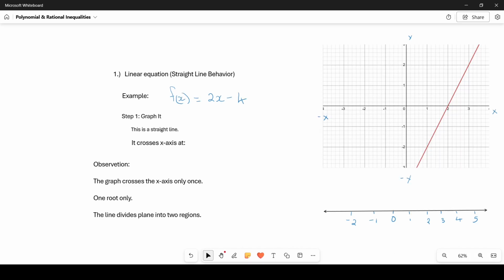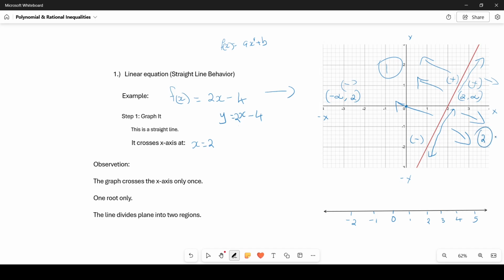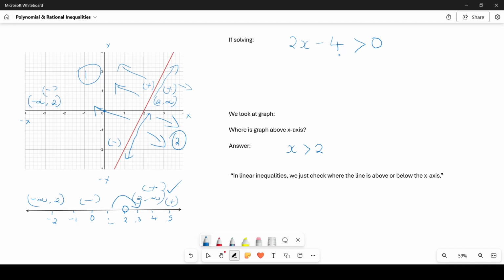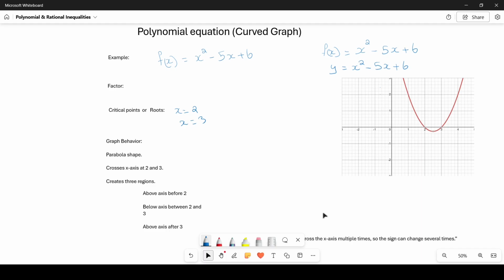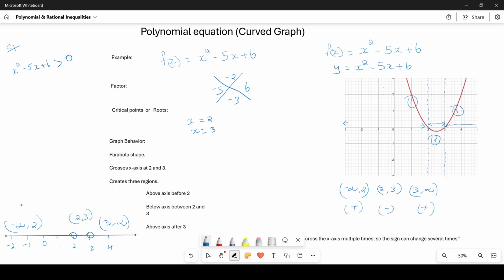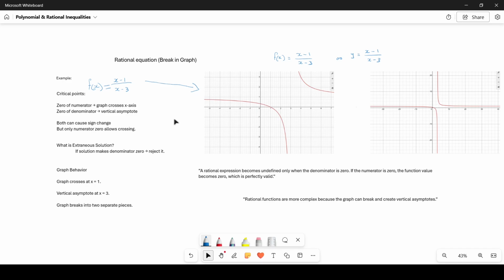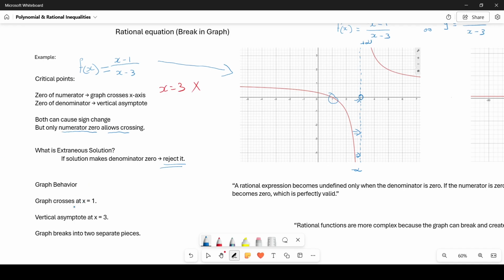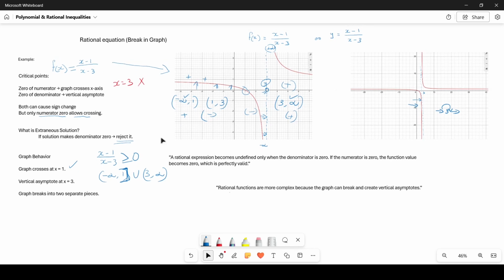📘 Linear vs Polynomial vs Rational Equations & Inequalities | Graphical Analysis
Confused about the difference between linear, polynomial, and rational equations & inequalities? 🤔

In this video, we break everything down using clear graphical analysis so you can visually understand how each function behaves and how inequalities are solved using graphs.

🔵 What you’ll learn:

What is a linear equation & inequality

How polynomial functions behave (including quadratic)

How rational functions behave (asymptotes & undefined points)

Graphical comparison of all three

How sign changes happen on number lines

How to interpret solution intervals clearly

This video is perfect for:
✔️ CBSE / School Students
✔️ Grade 9, 10, 11, 12
✔️ JEE Foundation learners
✔️ Anyone struggling with inequalities

If you want to truly understand math visually instead of memorizing steps — this video is for you.

Graphs in this video were created using the Desmos Graphing Calculator.
Desmos® is a registered trademark of Desmos, Inc.

📌 Watch till the end for a clear comparison summary!